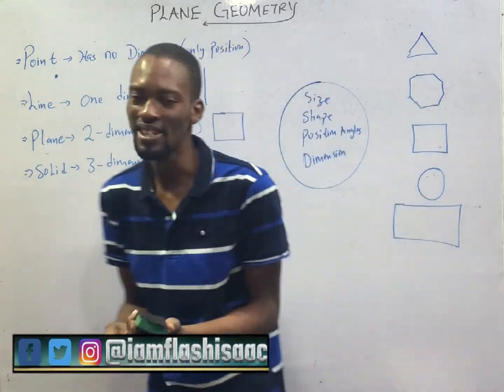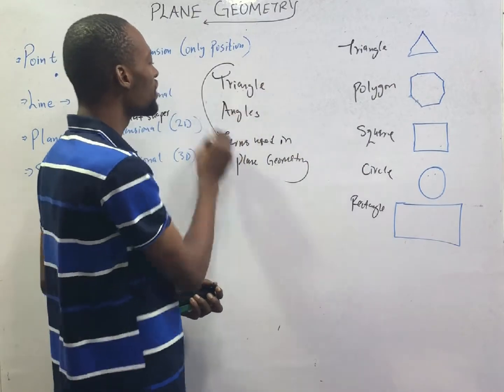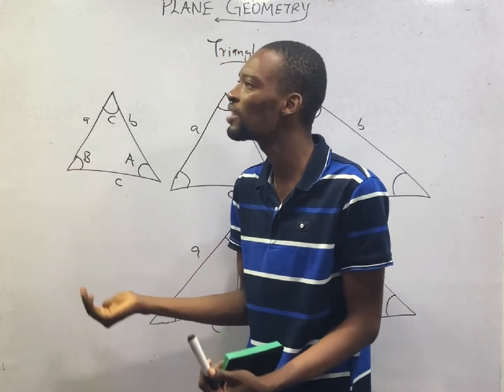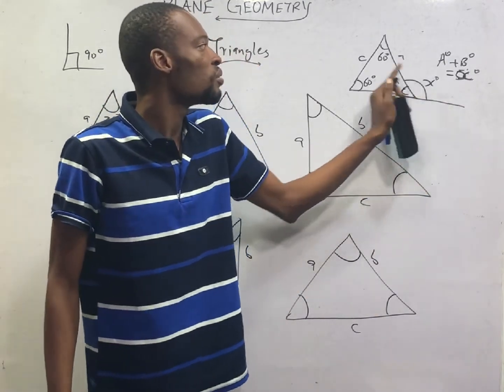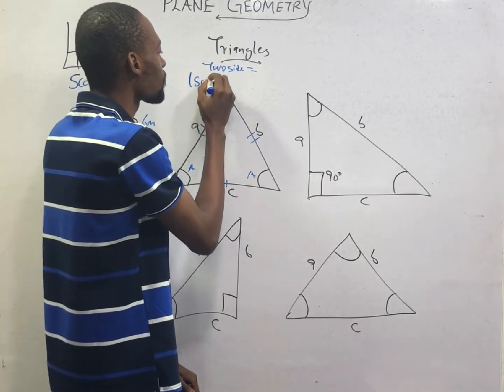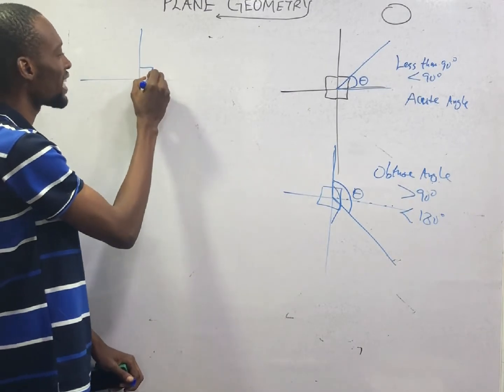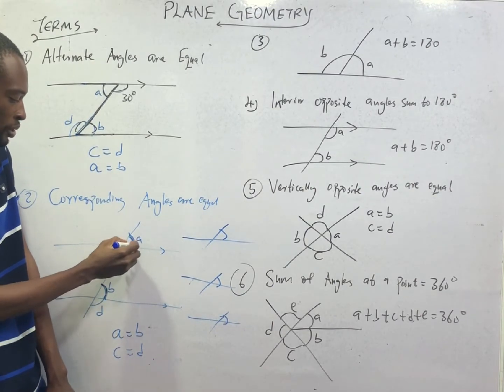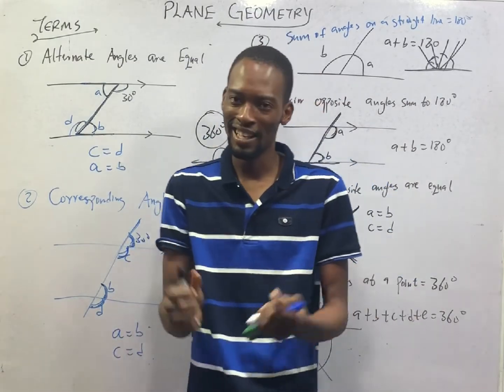Plane Geometry - Detailed Explanations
Geometry is a branch of Mathematics that studies the size, shape and dimensions of Objects. Plane Geometry is a Type of Geometry which Studies Flat Shapes.

00:00 - Intro
0013 - Geometry Definition
00:40 - Point, Line, Plane and Solid
02:24 - Plane Geometry (2D)
04:05 - Triangles (Sides and Angles)
09:32 - Exterior Angles of Triangles
12:55 - Types of Triangles
13:30 - Scalene Triangle
14:35 - Isosceles Triangle
15:15 - Equilateral Triangles
15:56 - Right Angled Triangle
17:07 - Acute Angle
17:38 - Obtuse Angle
18:16 - Right Angle
18:38 - Reflex Angle
19:45 - Terms Used in Plane Geometry
20:02 - Alternate Angles are Equal
21:17 - Corresponding Angles are Equal
22:24 - Sum of Angles on a Straight Line
23:07 - Interior Opposite angles
23:44 - Vertically Opposite Angles
24:28 - Sum of Angles at a Point